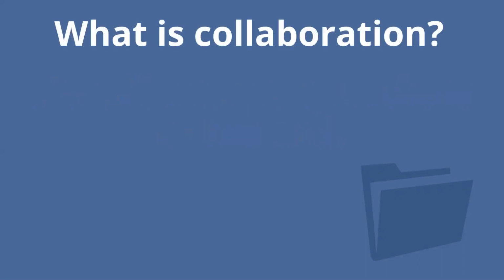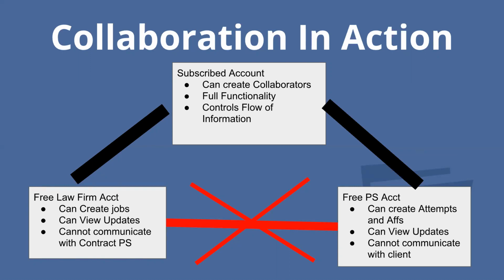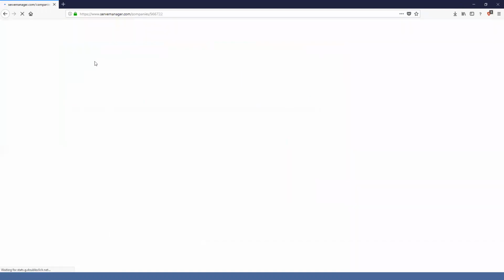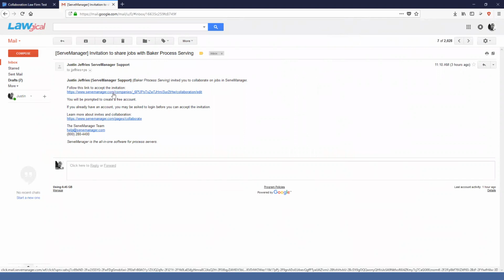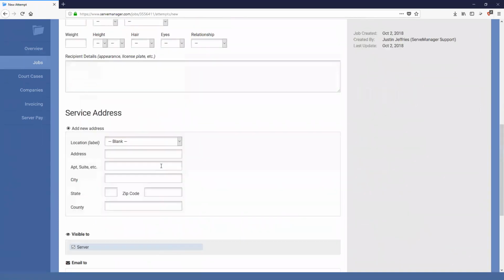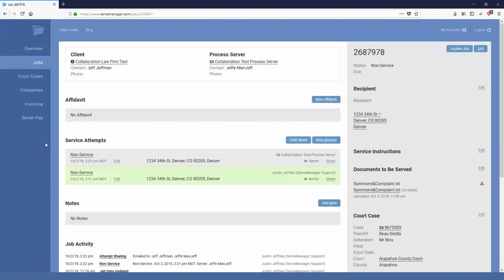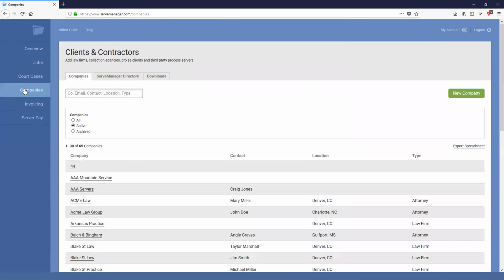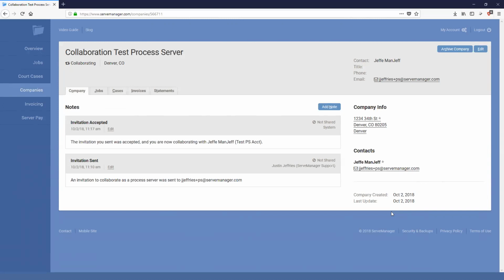Collaboration in ServeManager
Easily update your clients and send work to other process servers via collaboration in ServeManager. A guide to collaborating your law firm clients and contract process servers to work with you on process serving jobs.